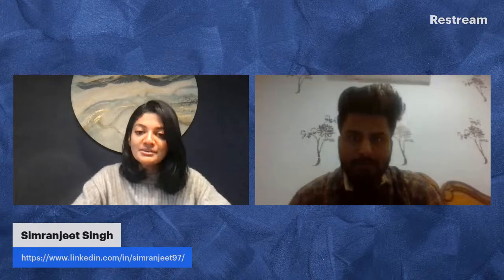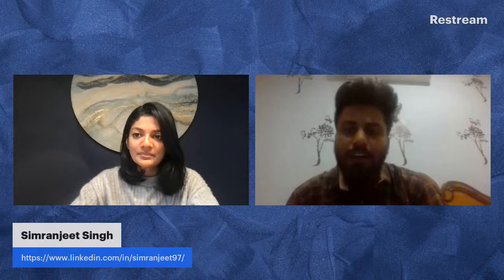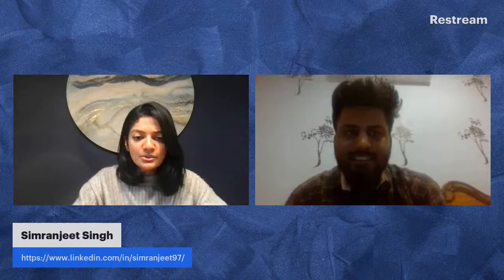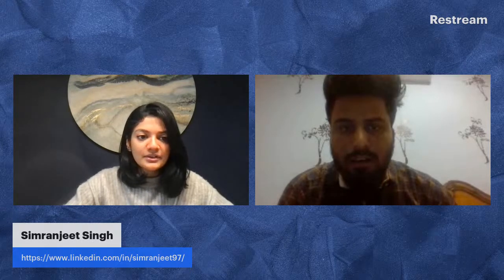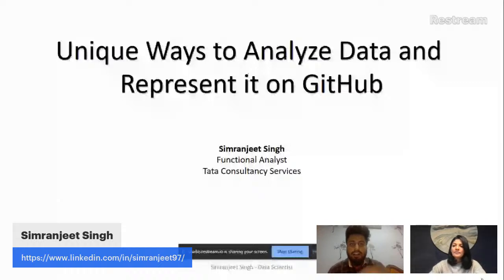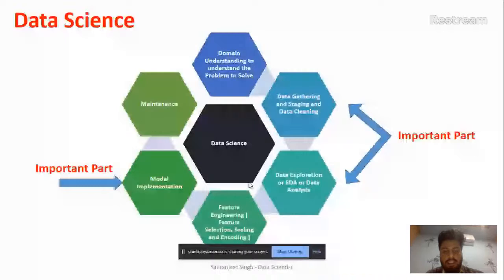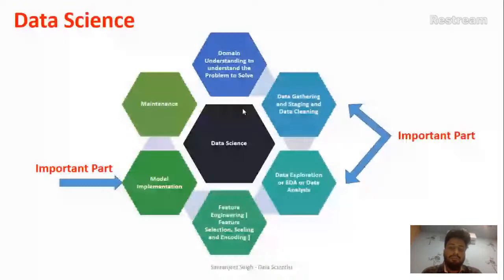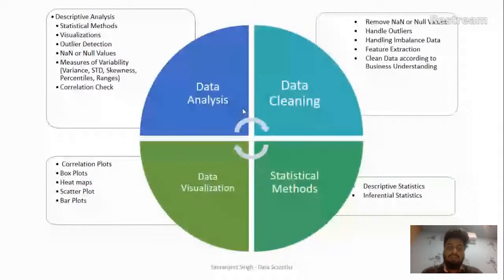Unique Ways to Analyse Data and Represent it on GitHub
In this session, various ways of data analysis and visualization are discussed with statistical methods. Key topics covered are:
1. How to best get insights from data?
2. Which ML model to use with the data?
3. How to check data quality?
3. How to manage an ML project on Github